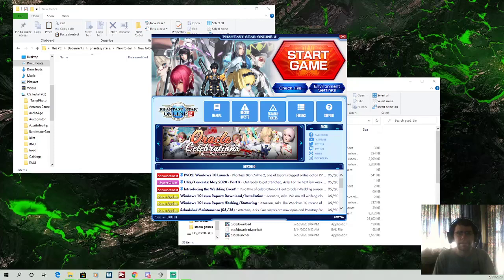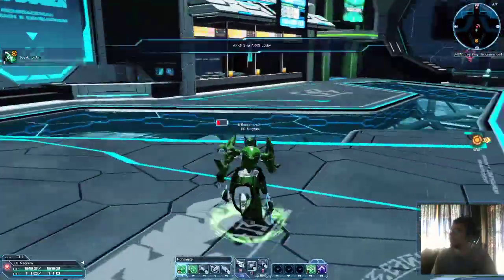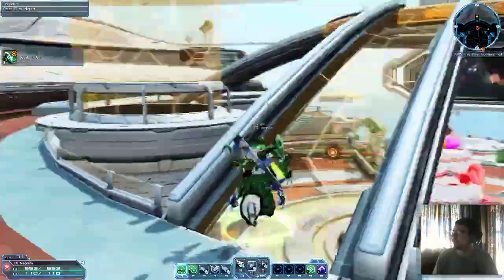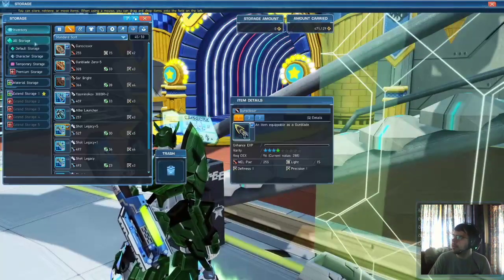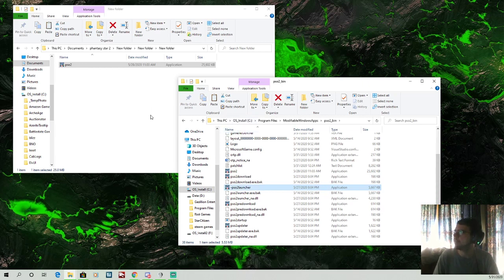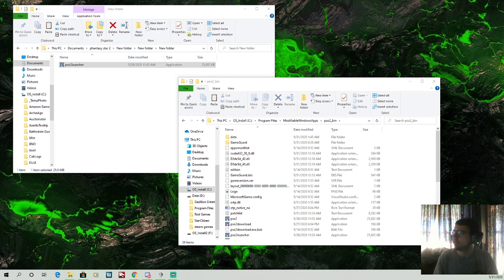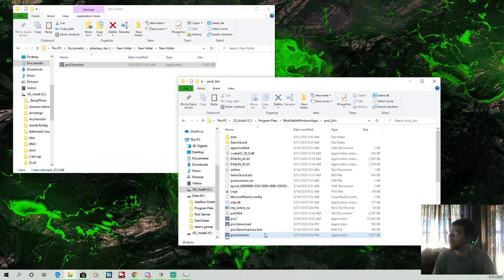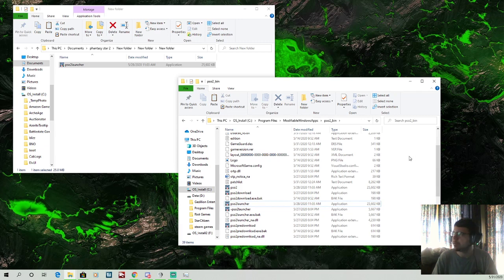(Resolved) PSO2 PC main area Stutter/Hitching lag fix. (Hope this helps.)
So yeah this helped fix my stutter issue a bit tedious but not the worst.